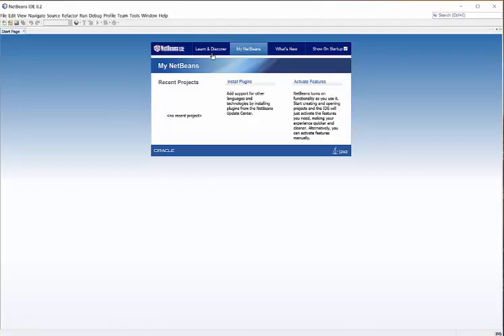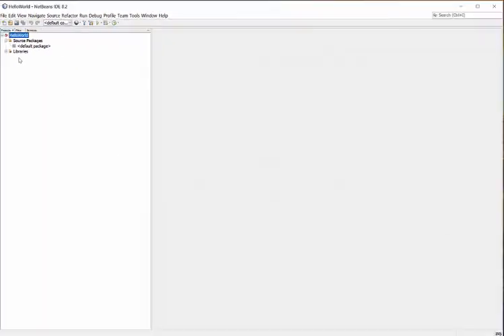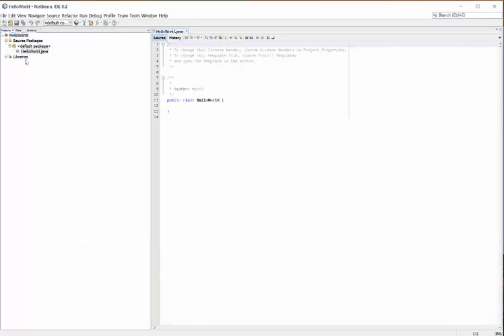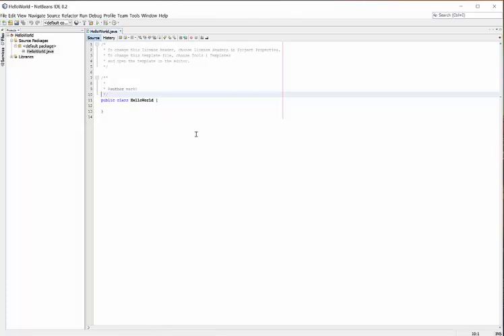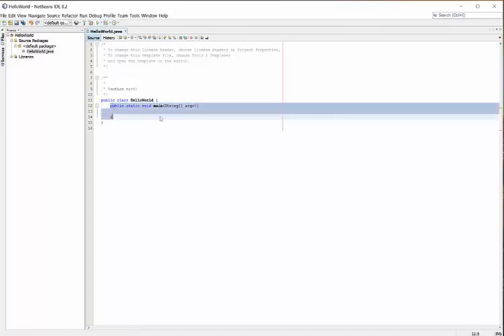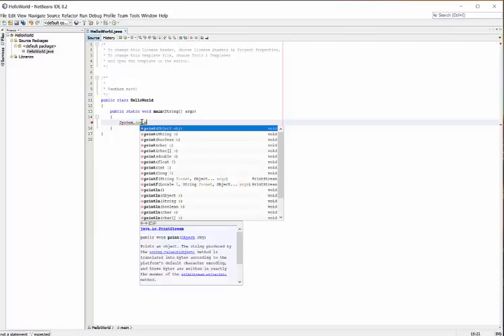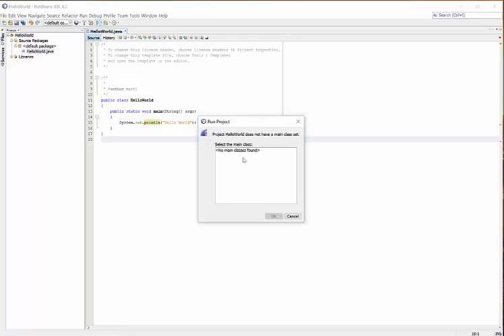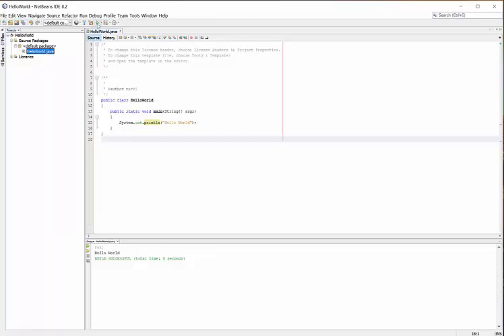Intro to NetBeans